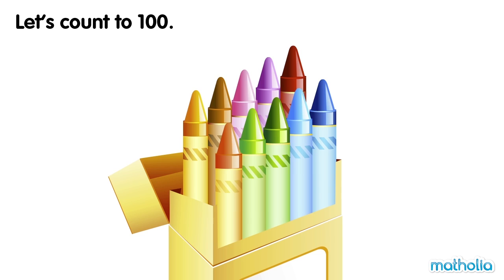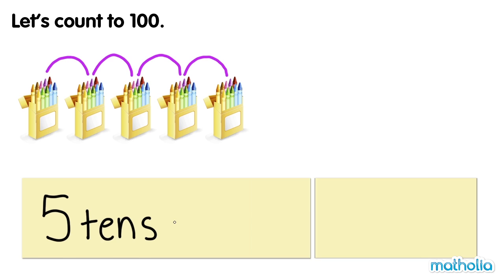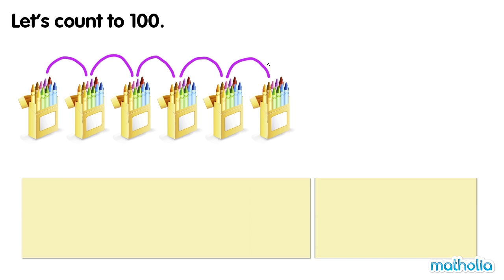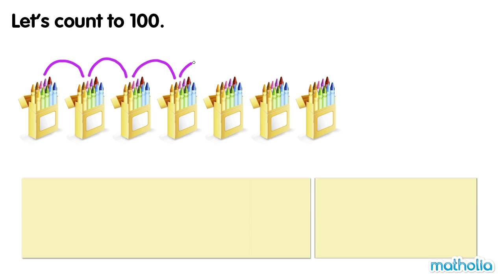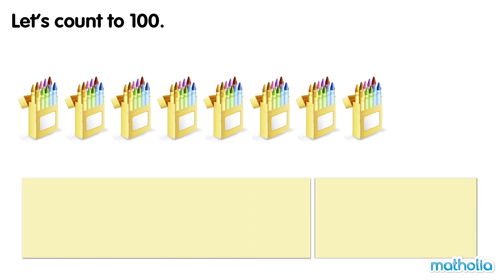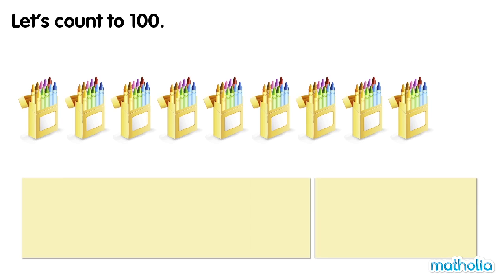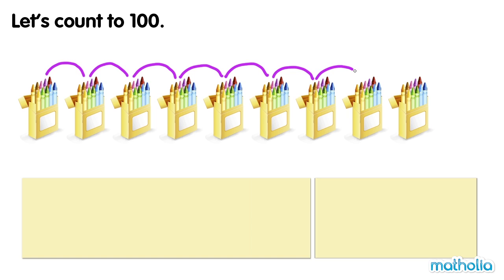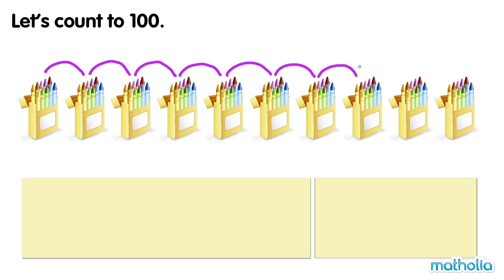Counting to 100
Matholia educational maths video on counting to 100.

Topic Description:
Developing the meaning of place value, decomposing numbers into their place value parts, comparing numbers to 100, sequencing numbers to 100.

Learning Targets:
- I can count up to 100 objects using groups of 10.
- I can draw models of numbers between 50 and 100 as tens and ones.
- I can put numbers between 50 and 100 in the correct sequence.
- I can count by tens to 100.

Classroom Resources
Multi-link Cubes
Base-10 blocks
Ten frames
Numeral cards
100 squares
Simple dice games
Number lines
Pan balance
Number balance

Suggested Teaching Sequence:
1.Exploring numbers 50-100 using multiple 10-frames.

2.Building representations of numbers 50-100 using multi-link cubes and base-10 blocks.
3.Developing familiarity with the place value chart and transitioning the physical models to the place value mat.
4.Writing numerals for numbers 50-100.
5.Sequencing numbers 50-100.
6.Comparing numbers 50-100.
7.Counting by tens to 100.

Extension Activities:
Building 2-digit numbers through novel representations, represent personal collections of objects using base-10 blocks, counting by tens backwards from 100. Using Matholia’s Place Value Chart tool to see the chart in action. Counting with Matholia’s hundred square.